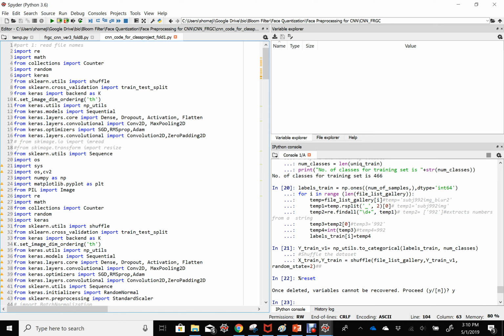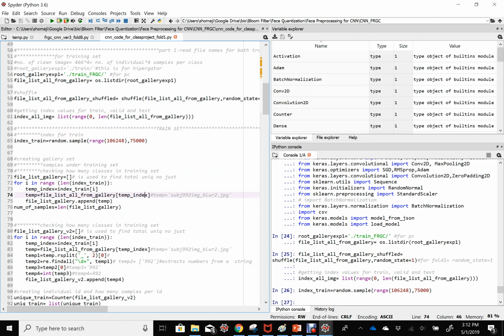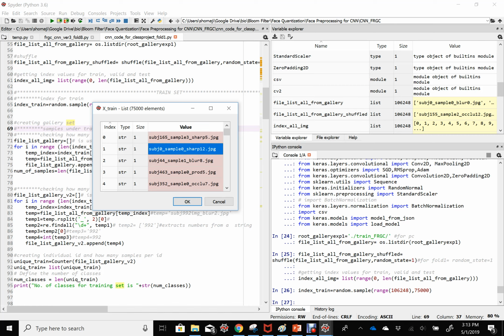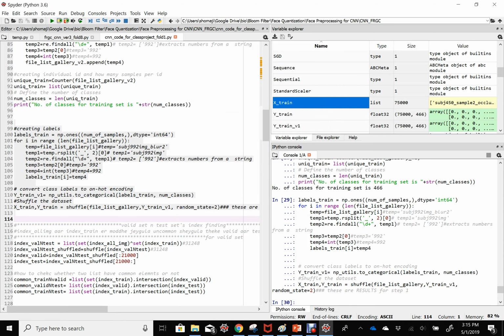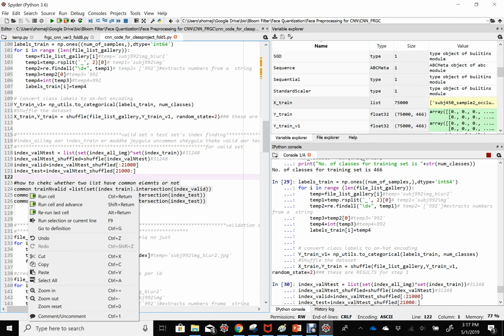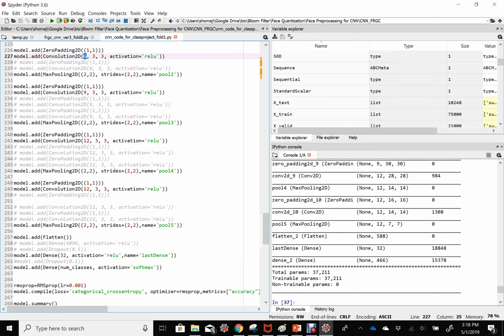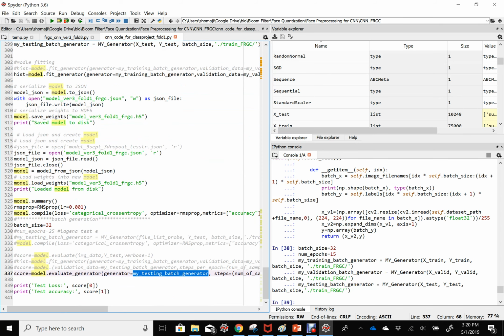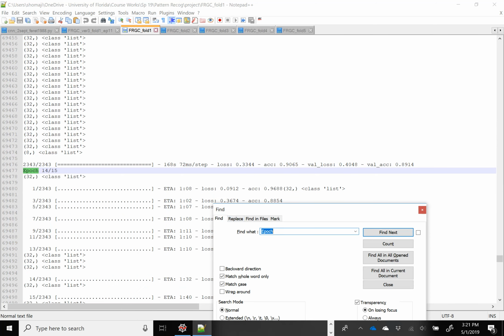EEL 6825: "CNN Based Face Recognition" by Sumaiya Shomaji [Demonstration of Python Program]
EEL 6825: Project Presentation by Sumaiya Shomaji [Demonstration of Python Program]